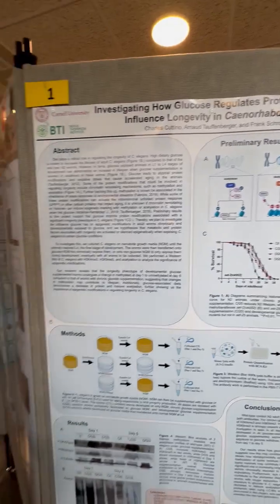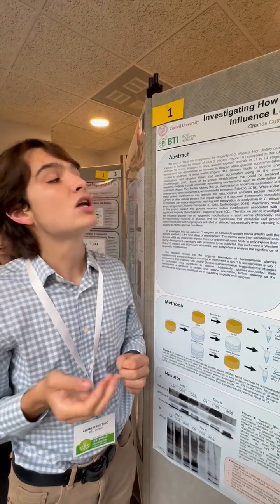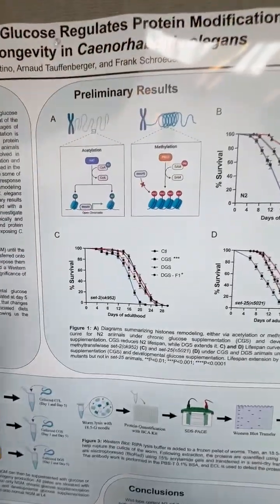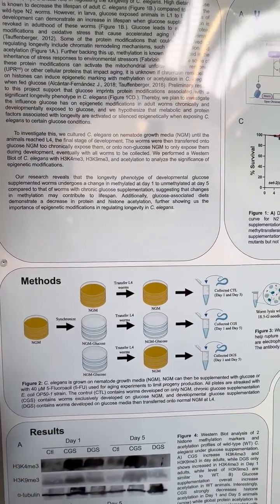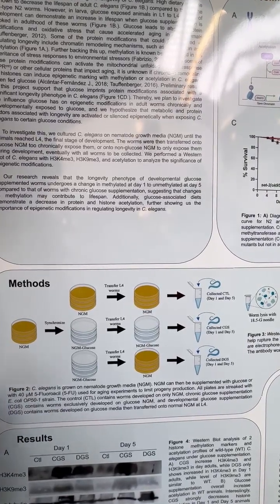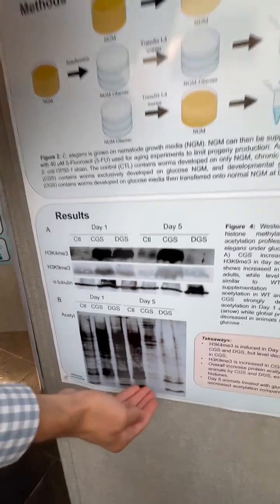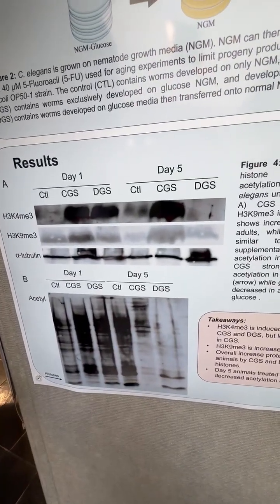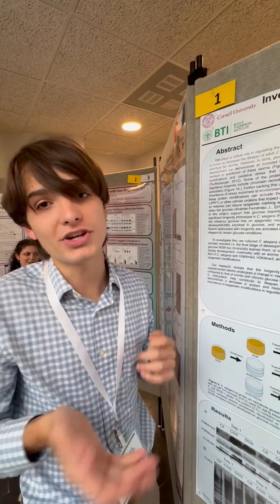Centennial Symposium REU Poster Session - Charlie Cuttino